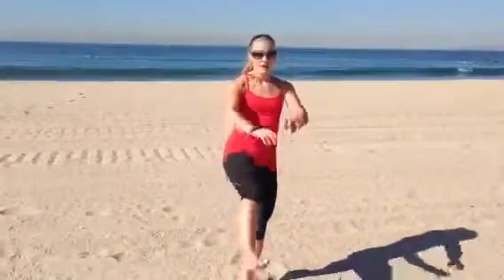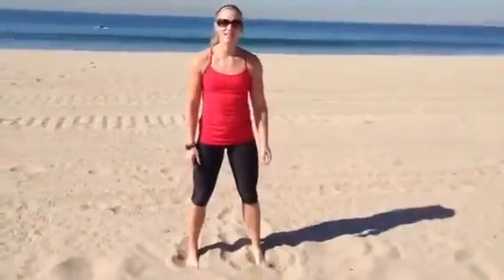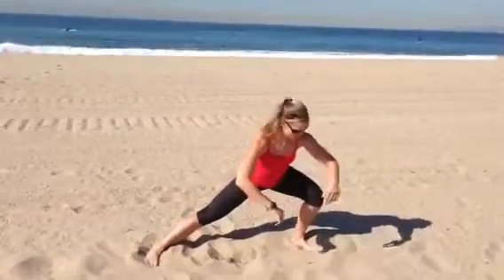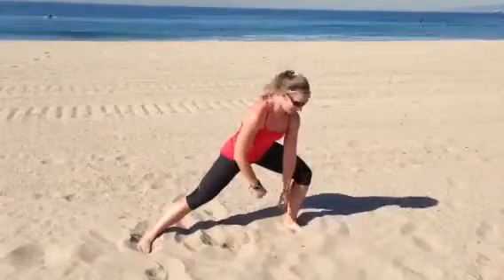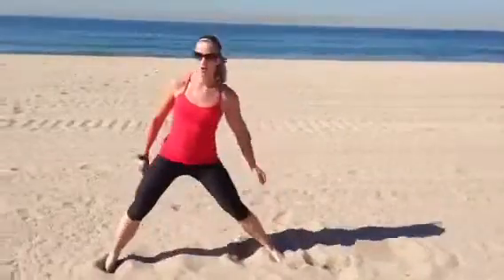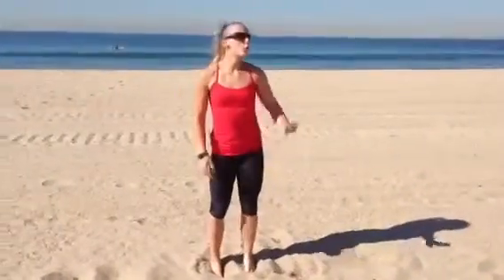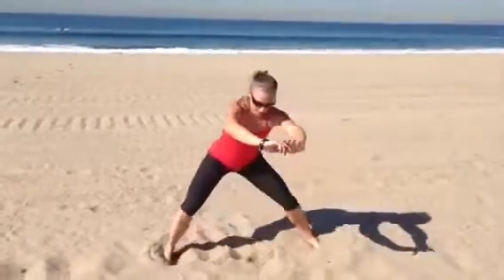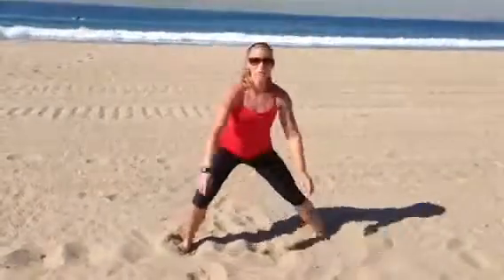Day 2: Side Lunges and Hip Mobility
Day 2 of the daily softball video, primarily focusing on pitchers training. Do these side lunges to help improve your stride height. Which will help with your push off power, your stride landing. They will help you feel the mobility necessary to get into this position in your pitch.